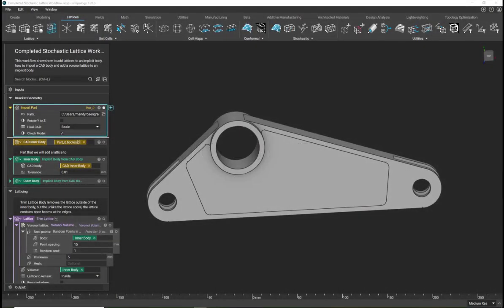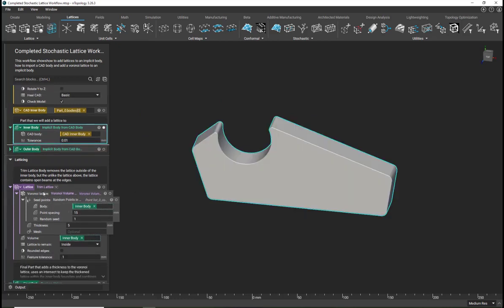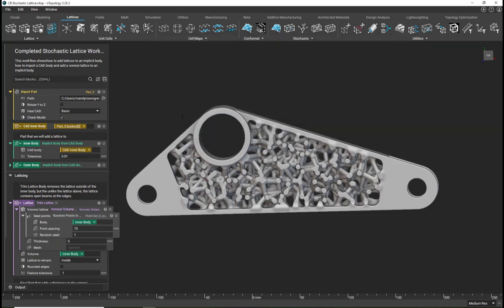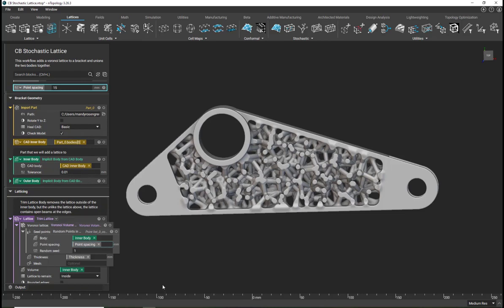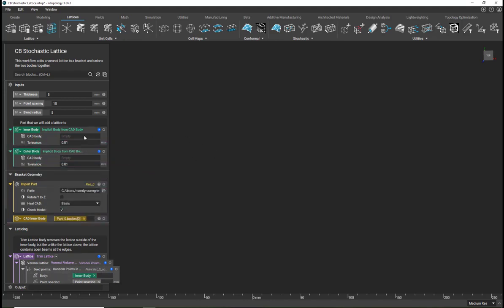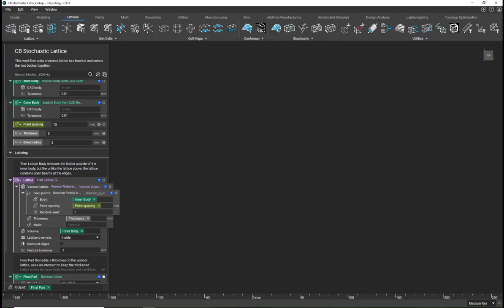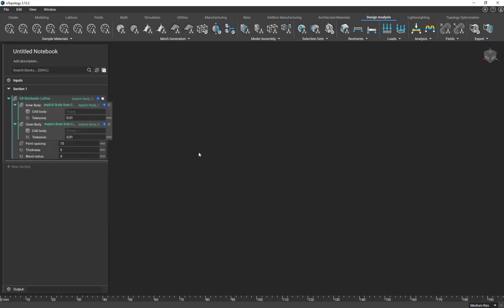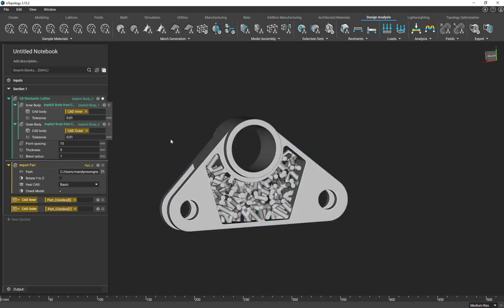Intro to Custom Blocks: Follow Along: CB Stochastic Lattice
This video demonstrates how to create a custom block and use it in another workflow. This video covers:

0:00 Introduction to Stochastic Lattice Workflow
1:40 Preparing for Custom Block Creation
2:00 Annotating Your Custom Block
2:33 Identifying and Setting Inputs
4:25 Setting an Output
4:55 Using the My Blocks Folder
5:35 Importing and Testing the Custom Block

This video can be found on the nTop Learn site under the "Intro to Custom Blocks" course: